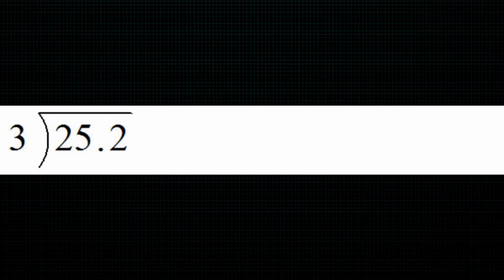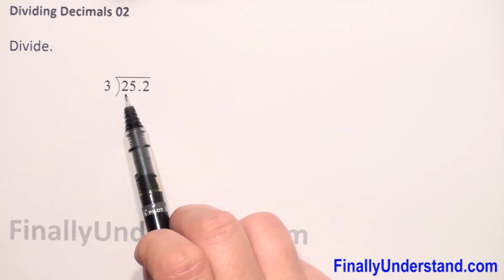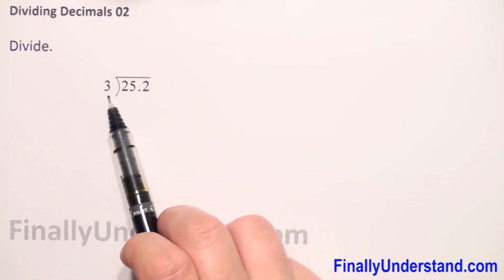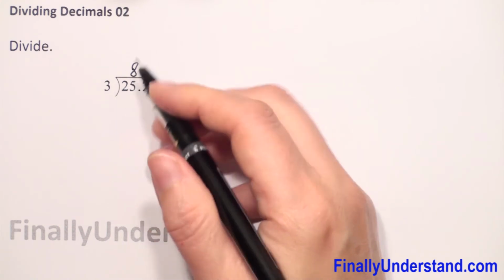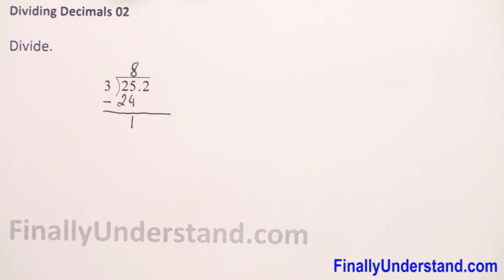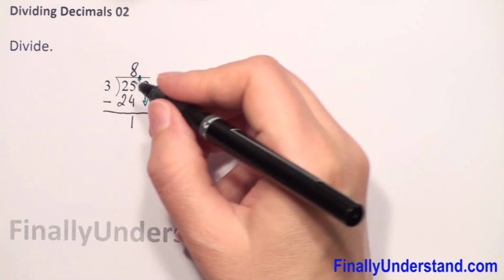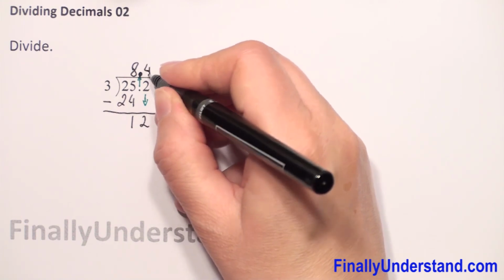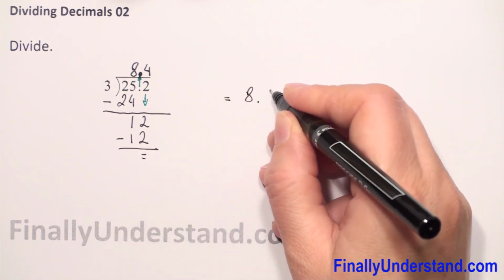Dividing Decimals | Step by Step Math Tutorial 02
Learn how to divide decimals step by step with clear explanations and examples. In this math tutorial, you’ll see how to move the decimal point, line up numbers correctly, and solve decimal division problems with confidence. Perfect for students who want to master dividing decimals for schoolwork, exams, or everyday use.